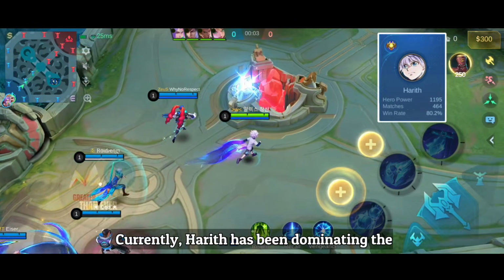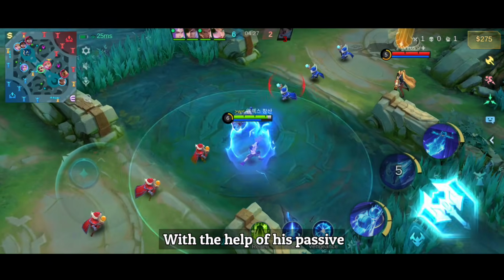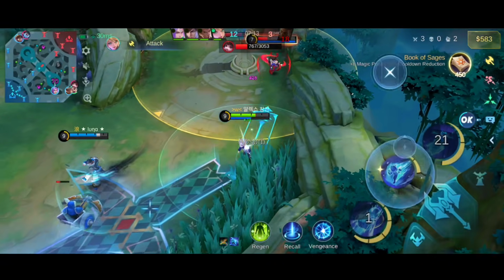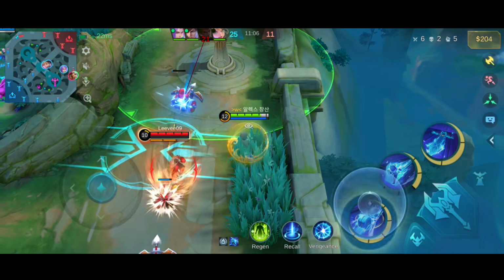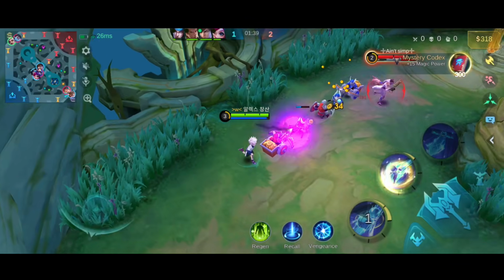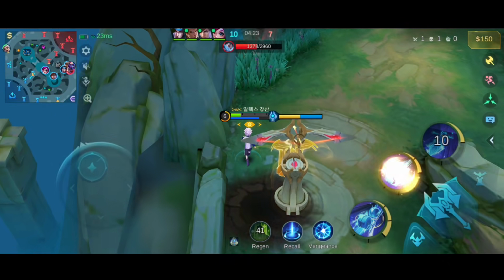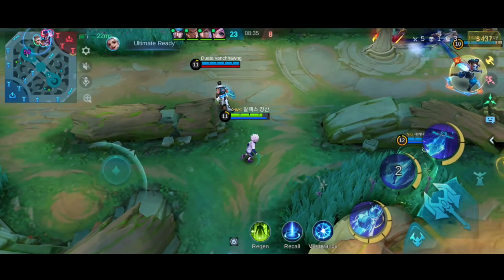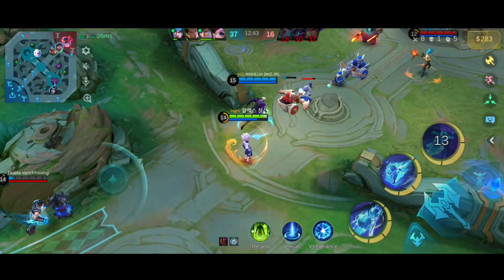How To Use Harith Mobile Legends | Advanced Tips & Guide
Device : Android
Recording App : AZ Screen Recorder
Editing App : Kinemaster & Picsart
Rank : Mythical Glory

Chapters
0:00 Intro
1:07 Passive & Skills
5:20 Builds & Emblems
6:49 Gameplay Tips & Guide